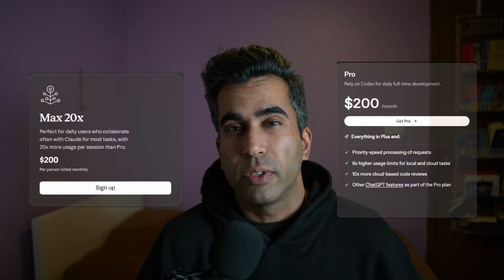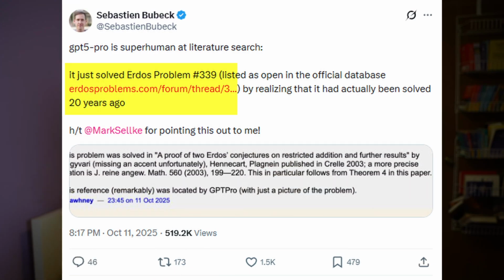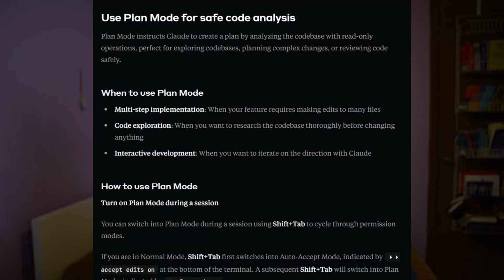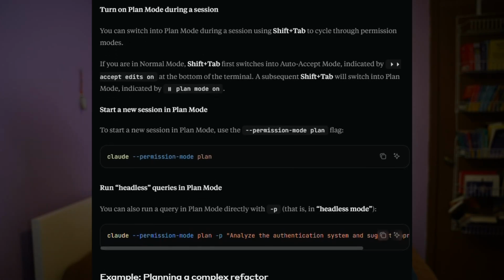Should economists use Claude Code, Codex, or Cursor? (COMPLETE GUIDE 2026)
Summary ⤵️
I'm an economics PhD who has been working with agentic coding tools daily for over a year.

In this video, I provide a full guide of the different options available for 2026 to help you choose the one which is right for you.

Why watch?

If this is your first view—hi, I’m Aniket! I'm an economist (PhD from Northwestern) who worked for six years as an ML Engineer at Zelle, building financial AI models, automations and data pipelines saving consumers from tens of millions of dollars of fraud.

Now, I work as an independent AI consultant, and I make videos about whatever interests me on the intersection of econ, tech, and AI.

0:00 - The most popular tools may be the worst for your research
0:07 - My background: Economics PhD in industry
0:42 - The only three tools to consider
1:45 - All three start at $20/month
1:59 - Why Cursor isn't the best choice for social scientists
2:40 - What Cursor IS good for (frontend touchups)
3:01 - The real comparison: Claude Code vs Codex
3:15 - Bonus: You get Claude/ChatGPT subscriptions included
3:37 - The $200/month tier: ChatGPT Pro wins for social science
4:50 - Plan mode: Claude Code's key advantage
6:59 - Why plan mode matters for your workflow
7:50 - Documentation, context, and the skill gap
8:21 - Using these tools for academic writing
9:06 - Tab completion vs first-draft generation
10:54 - Why you might choose Codex (GPT 5.2 Extra High)
11:01 - Why you might choose Claude Code (skills & extensibility)
12:25 - Final recommendations
13:01 - My current setup